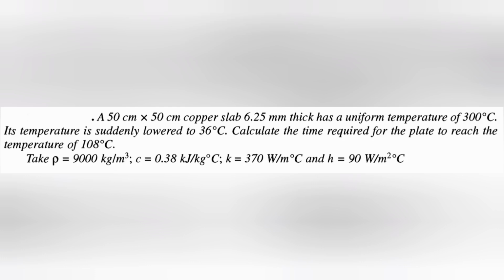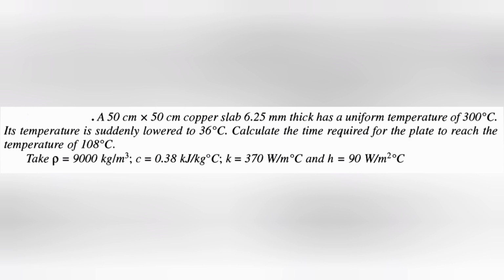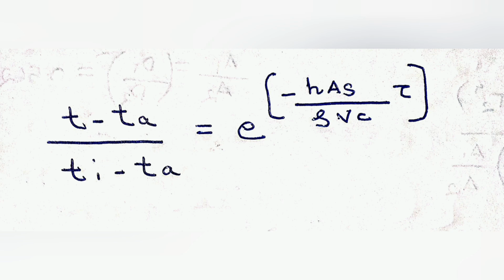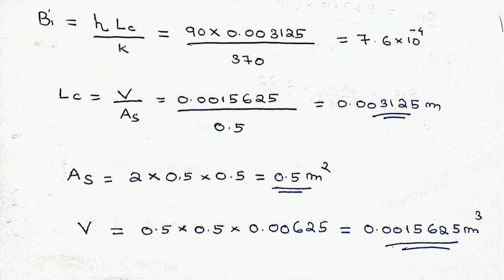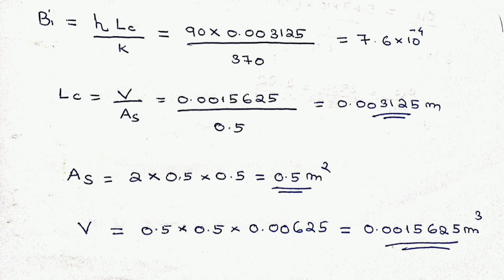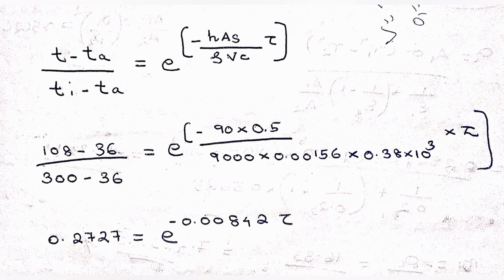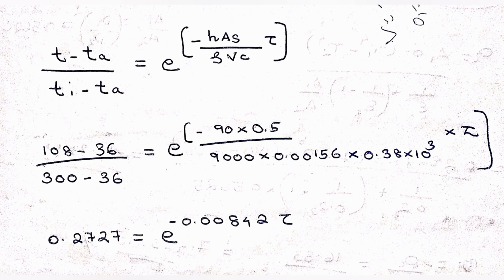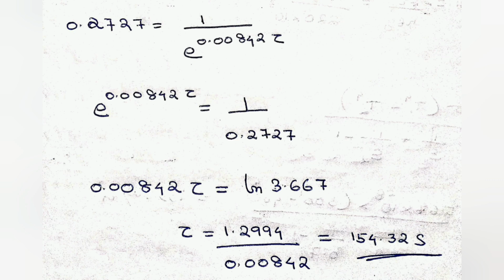LUMPED ANALYSIS SOLVED PROBLEM || HEAT MASS AND TRANSFER ( HMT ) || S6 KTU 2019 || GATE 2026